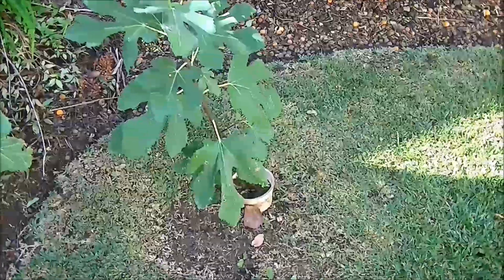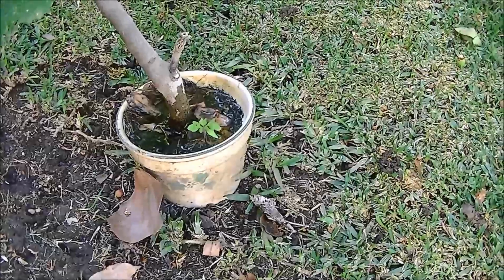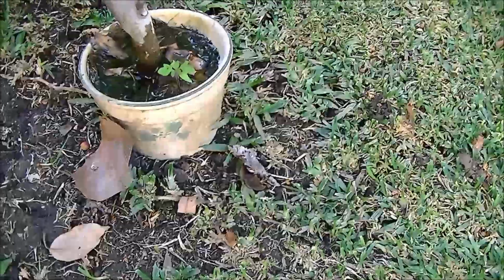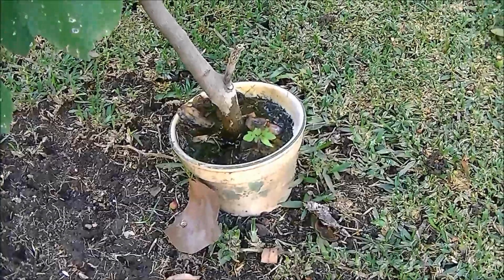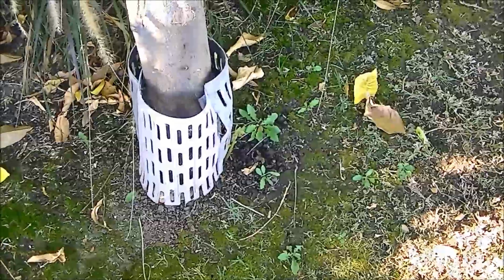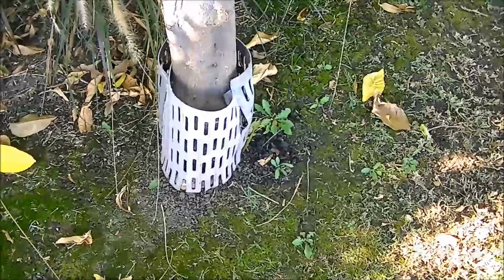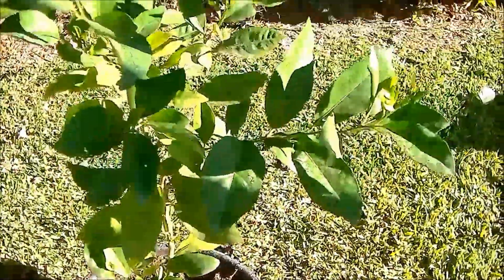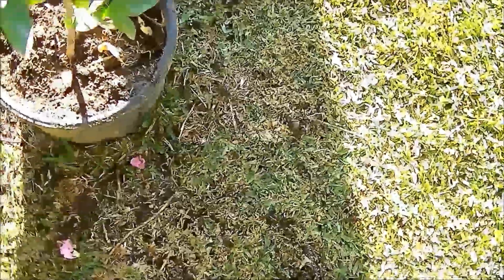Use Metal or Ceramic Planter Pots When Planting Something In a Lawn to Protect From Trimmer Damage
I prefer ceramic pots because they last,but, sometimes you might get a metal pot. Just make sure there are adequate holes in the bottom.
   You can see the fig tree in the first part is lifting the pot out of the ground,but, I think it will be OK till the tree breaks the pot- I just don't want the trunk to be hit when I trim.  I hope that the Roma tomato plant takes off!!